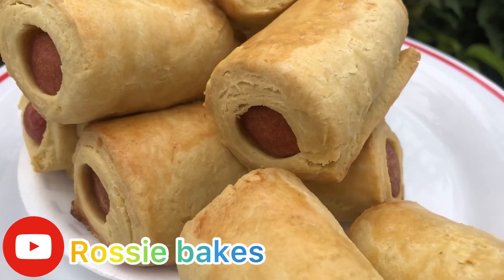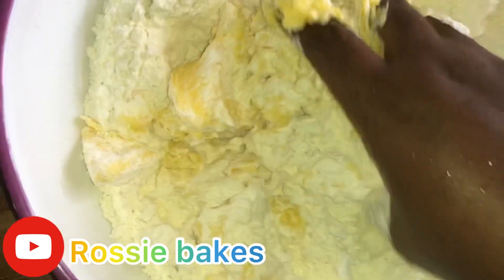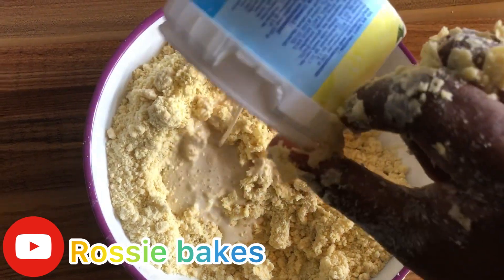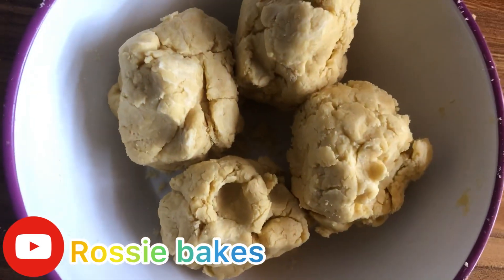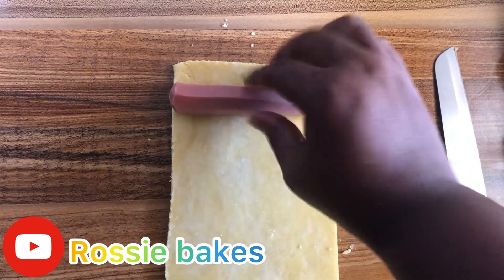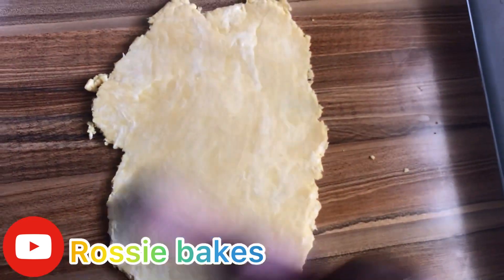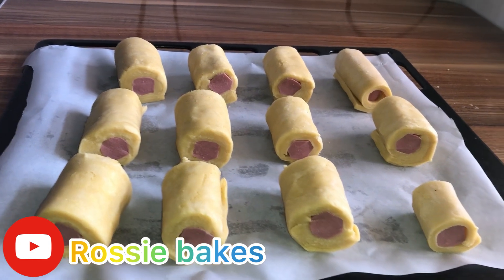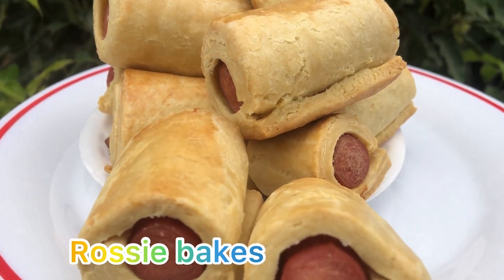This is a must try! Simple sausage roll recipe that will melt your mouth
2cups of flour
250g of margarine
55mls of milk
Sausages